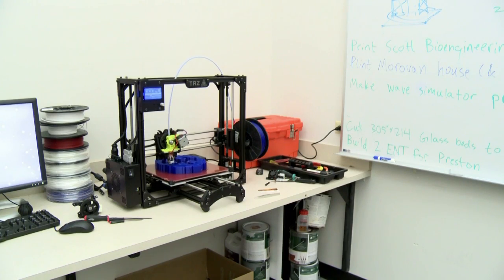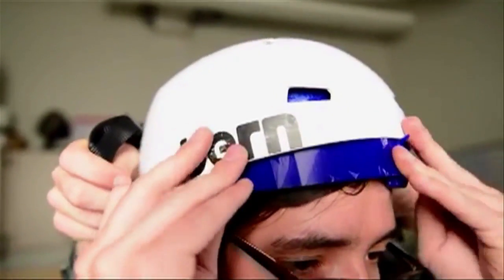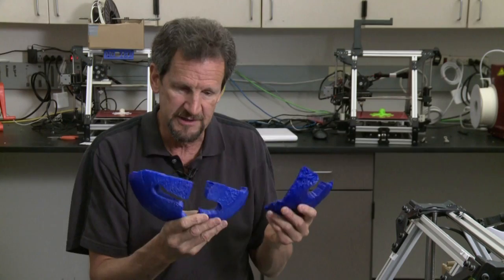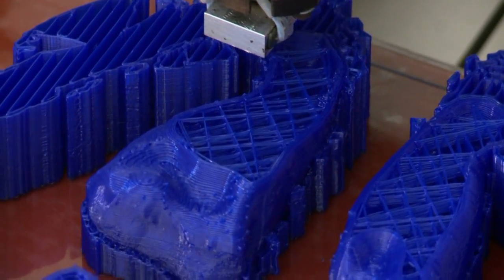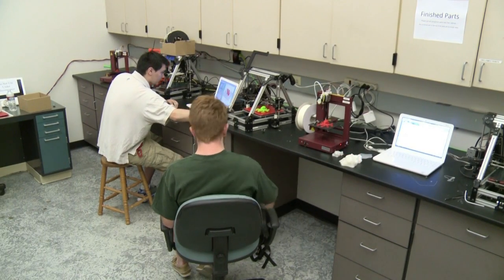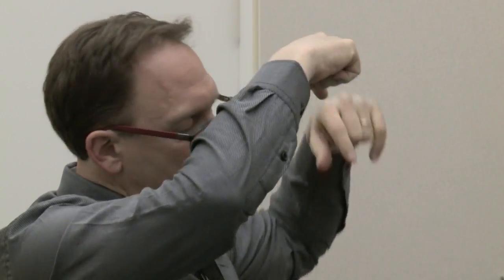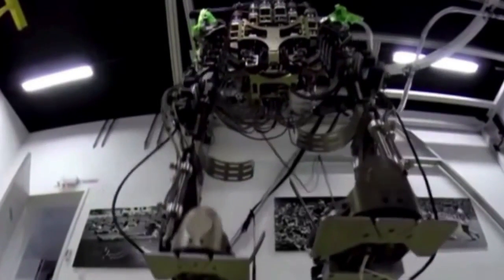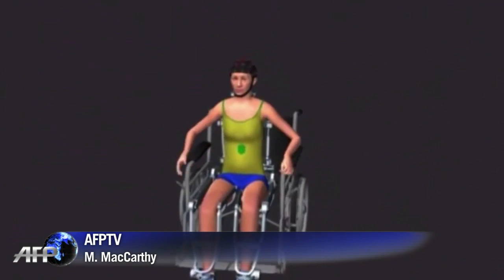'Exoskeleton' helps paralyzed man take World Cup kick-off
The opening kick of the World Cup marked not only the start of the tournament, but also a massive scientific breakthrough. Duration: 01:41